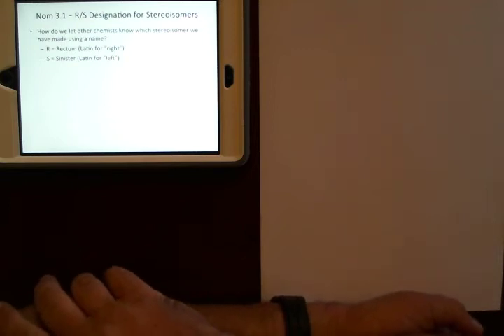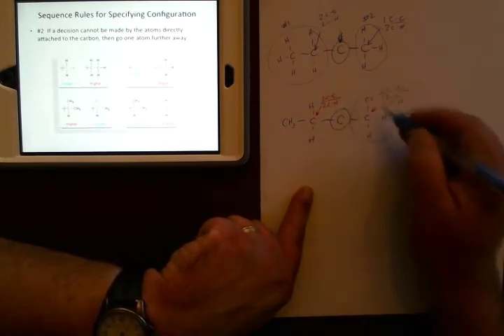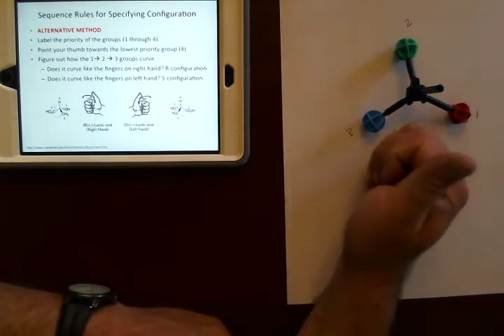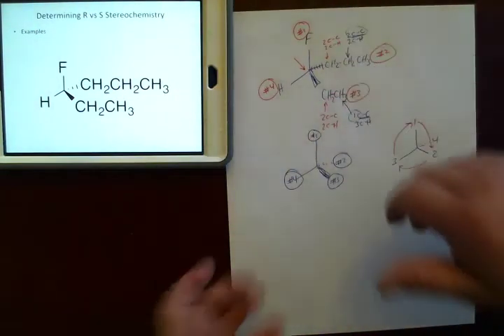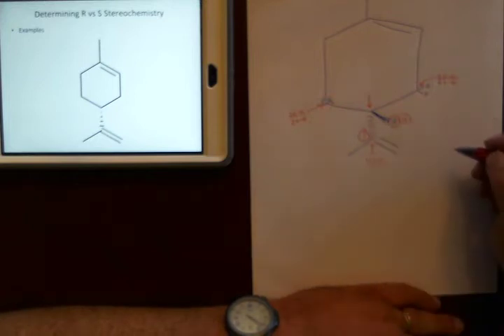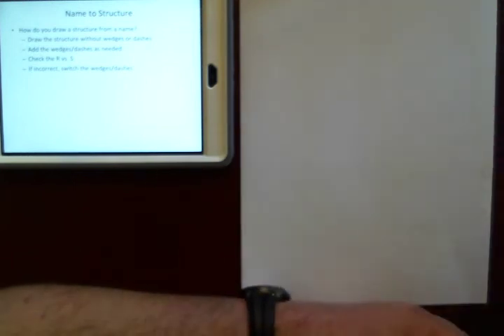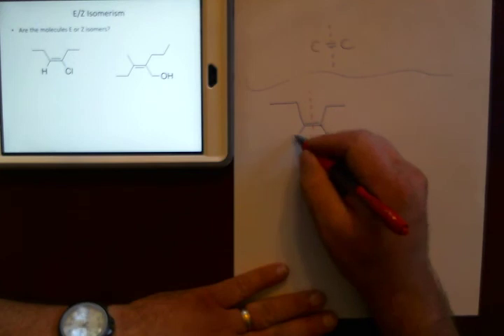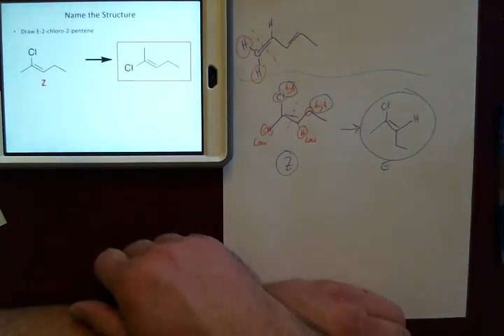CHEM3100 - Organic Chemistry I - Nomenclature 3 - Karty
Determining R vs S; R/S Name to Structure; E vs. Z alkene; E/Z Name to Structure